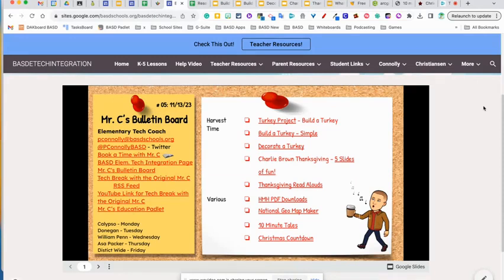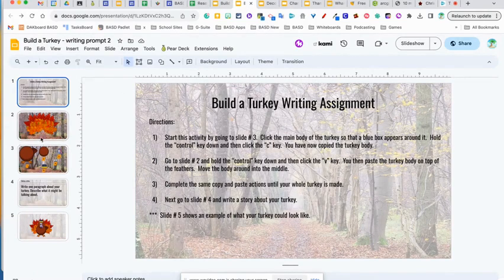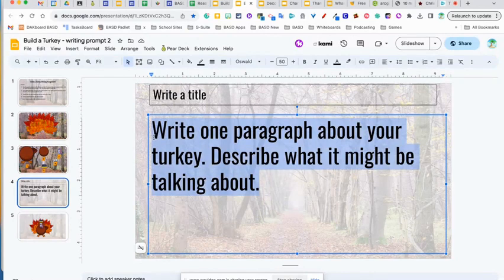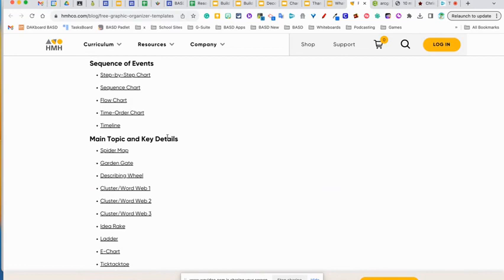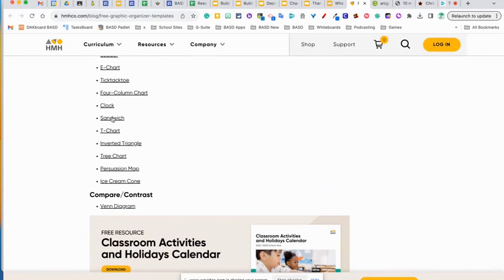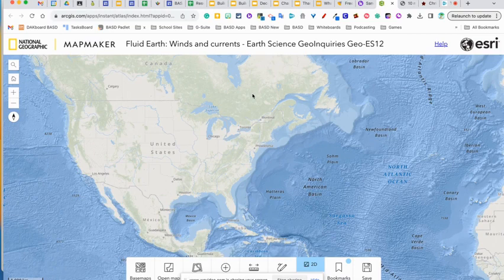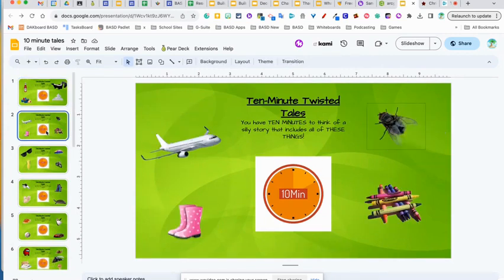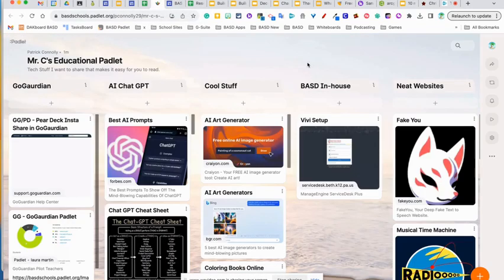TBWTOMC - EP 06: 11-13-23 Harvest Time ETC.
"Welcome to the 'Tech Break with the Original Mr. C Podcast,' your go-to destination for a tech-savvy and creative November! In this episode, we're diving into a delightful mix of tech projects, fun activities, and seasonal cheer. Join us as we explore the following topics:

-Turkey Project - Build a Turkey: Unleash your creativity with a step-by-step guide on building a digital turkey project. From feathers to beaks, we've got you covered!
-Build a Turkey - Simple: For those looking for a quick and easy turkey-building experience, we've got a simplified version that's perfect for all skill levels.
-Decorate a Turkey: Dive into the world of digital decorations as we explore innovative ways to adorn your turkey creations, adding a festive touch to your tech projects.
-Charlie Brown Thanksgiving - 5 Slides of Fun!: Join us for a virtual celebration of the beloved Charlie Brown Thanksgiving special, complete with five fun slides that capture the essence of this timeless classic.
-Thanksgiving Read Alouds: Embrace the spirit of gratitude with our recommended Thanksgiving-themed read-alouds, perfect for sharing heartwarming stories with family and friends.
-HMH PDF Downloads: Navigate the world of educational resources with a spotlight on HMH PDF downloads, providing valuable materials for both educators and learners.
-National Geo Map Maker: Embark on a digital journey with National Geo Map Maker, exploring the fascinating world of maps and geography through a tech lens.
-10 Minute Tales: Short on time? Discover bite-sized, tech-inspired tales that you can enjoy in just 10 minutes, perfect for a quick break or a tech-infused bedtime story.
-Christmas Countdown: Get a head start on the festive season with a digital Christmas countdown.

We'll explore apps and tools to make the anticipation even more exciting!
Whether you're a tech enthusiast, a parent, or an educator, 'Tech Break with the original Mr. C Podcast' has something special for you this November. Tune in for a blend of creative projects, tech tips, and festive cheer that will make your tech break truly enjoyable!"